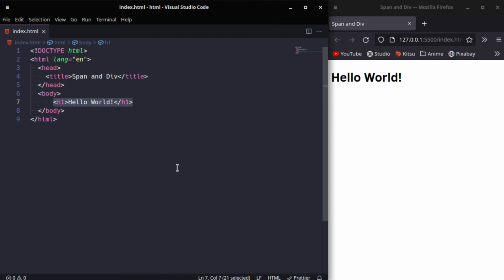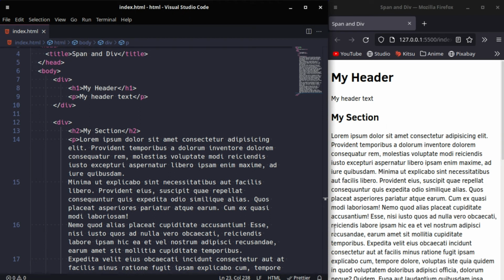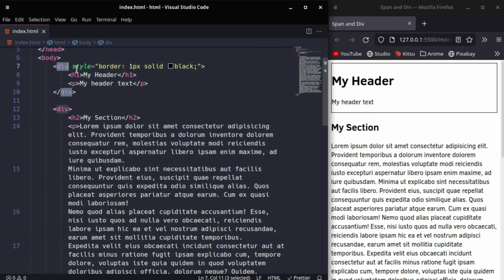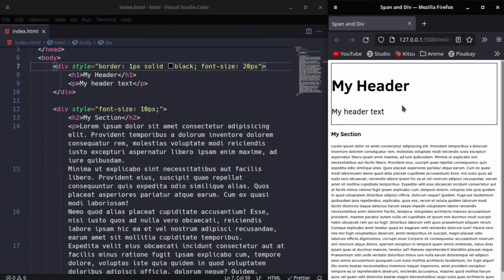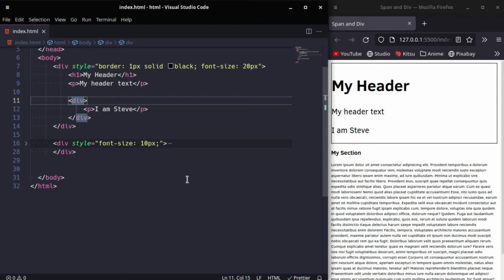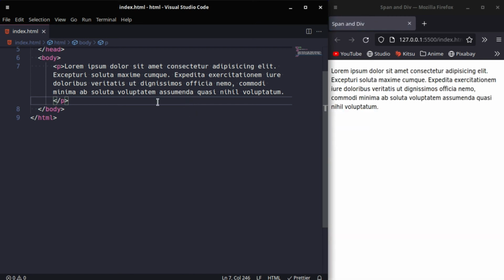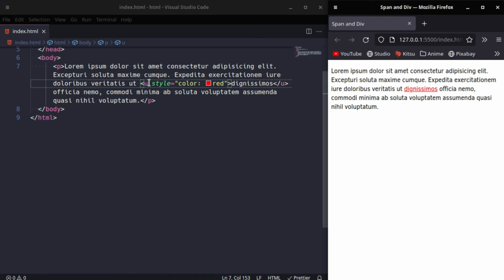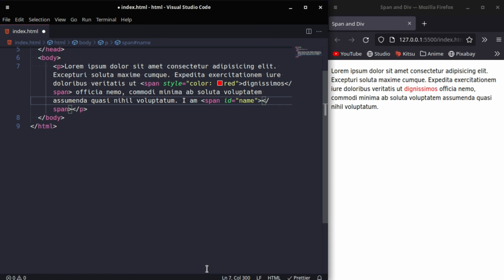Span & Div - HTML Tutorial (Part 8)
You won't be using this too often until you learn about CSS and JS, but it is good to know it exists :)